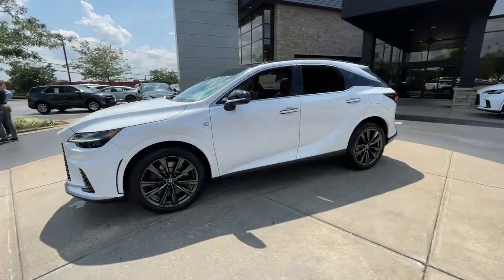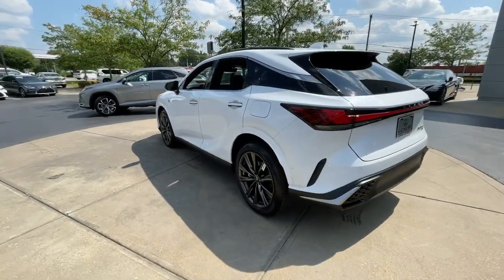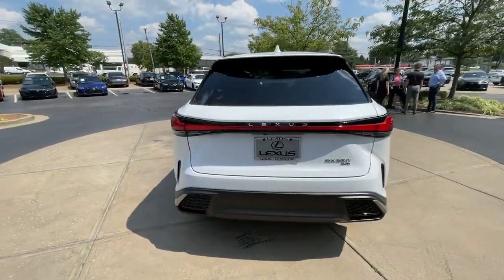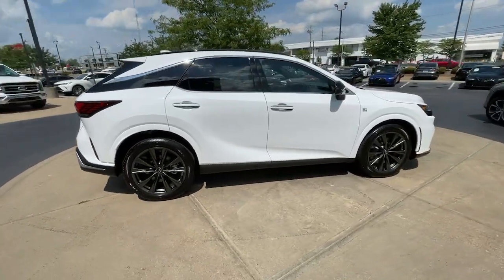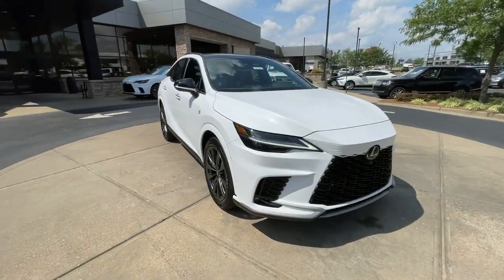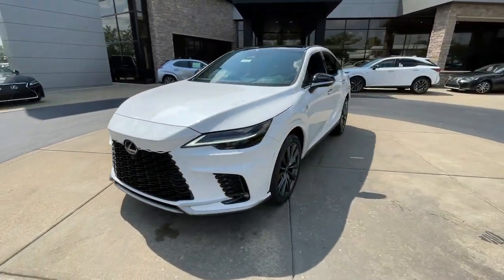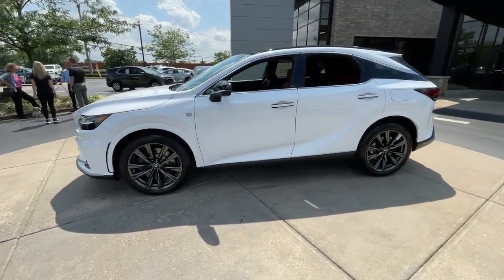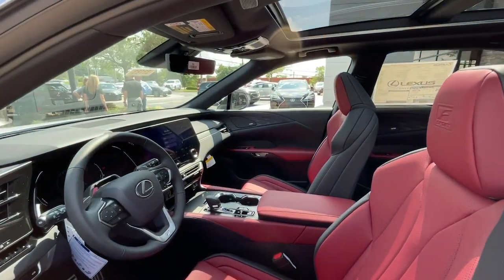2023 Lexus RX Lexington, Wyandotte, Colby, Becknerville, Clintonville, KY X33183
Ultra White New 2023 Lexus RX F SPORT Handling  available in Lexington, KY at Lexus of Lexington. Servicing the Lexington, Wyandotte, Colby, Becknerville, Clintonville, KY area.

1264 E New Circle Road

Heated/Cooled Seats  NAV  Sunroof  Rear Air  Power Liftgate  All Wheel Drive  Turbo  Alloy Wheels  ADVANCED PARK. EPA 28 MPG Hwy/21 MPG City! ULTRA WHITE exterior and DK. ROSE(ALMINUM) interior  RX 350 F SPORT Handling trim READ MORE!br /br /KEY FEATURES INCLUDEbr /All Wheel Drive  Power Liftgate  Rear Air  Heated Driver Seat  Cooled Driver Seat. Lexus RX 350 F SPORT Handling with ULTRA WHITE exterior and DK. ROSE(ALMINUM) interior features a 4 Cylinder Engine with 275 HP at 6000 RPM*. br /br /OPTION PACKAGESbr /RADIO: LEXUS INTERFACE W/MARK LEVINSON AUDIO 14  touchscreen display  navigation and premium surround sound 21 speaker audio system  PREMIUM TRIPLE-BEAM LED HEADLAMPS Automatic High Beam and headlamp cleaner  PANORAMIC VIEW MONITOR W/BSM  TRAFFIC JAM ASSIST lane change assist and lane keeping assist system  PANORAMA GLASS ROOF  DIGITAL KEY  ADVANCED PARK  F SPORT HANDLING PACKAGE Head-Up Display (HUD)  normal head up display and standard normal speed meter. br /br /VISIT US TODAYbr /We here at Lexus of Lexington have made it our mission to provide a first class car-shopping experience to our valued customers throughout Lexington  Frankfort KY  Georgetown KY and Richmond KY. With our vast selection of new and used cars  youll have the chance to browse our current inventory in a comfortable  stress-free shopping environment. Visit us to take a test drive  learn more about financing or service your car and we can assure that youll always be well taken care of! br /br /Horsepower calculations based on trim engine configuration. Fuel economy calculations based on original manufacturer data for trim engine configuration. Please confirm the accuracy of the included equipment by calling us prior to purchase. br /
F SPORT HANDLING PACKAGE -inc: Head-Up Display (HUD), normal head up display and standard normal speed meter DK,IN,MR,NM,PF,RP,TQ